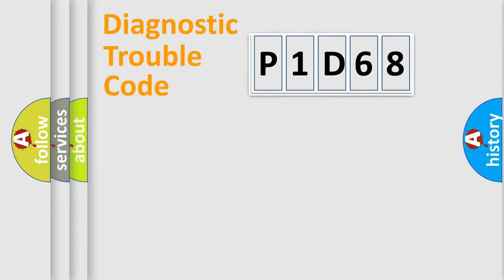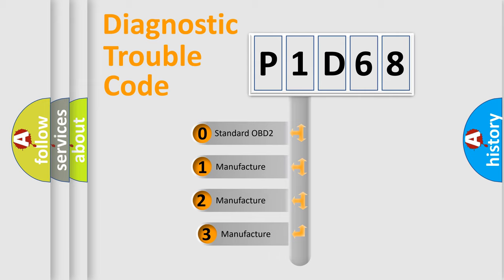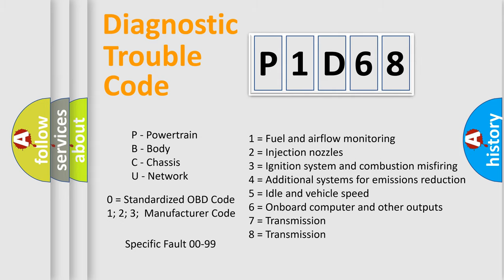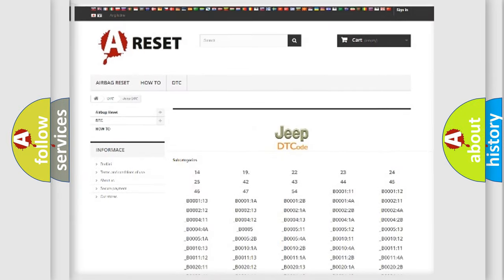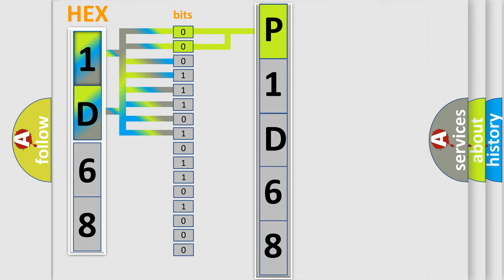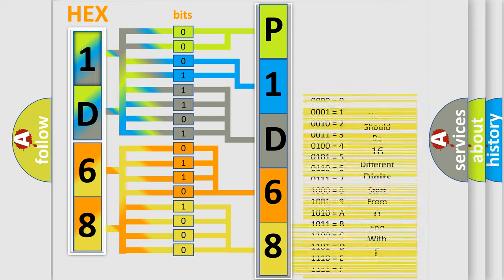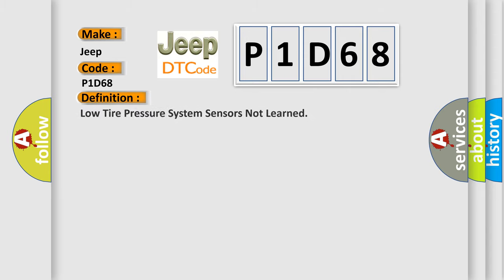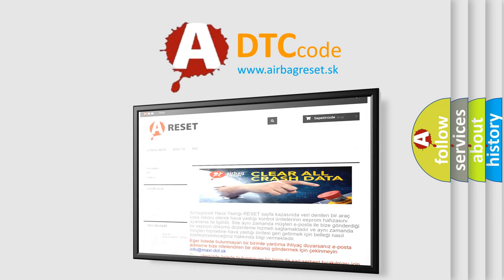DTC Jeep P1D68 Short Explanation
Contents:
0:21 Basic DTC analysis according to OBD2 protocol standard.
1:48 Insight into programming
2:58 A diagnostically understandable description of the Diagnostic Trouble Code
3:05 Basic error definition

Make
Jeep
Code
P1D68
Definition
Low Tire Pressure System Sensors Not Learned
Description
The ignition is ON
Cause